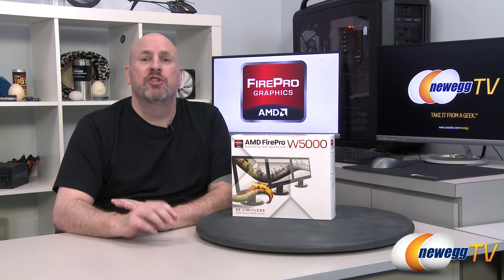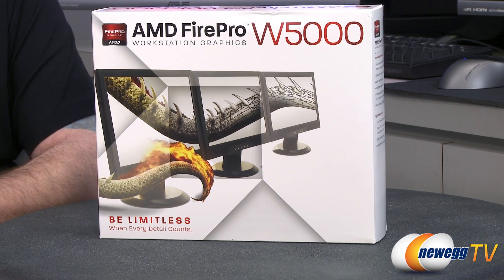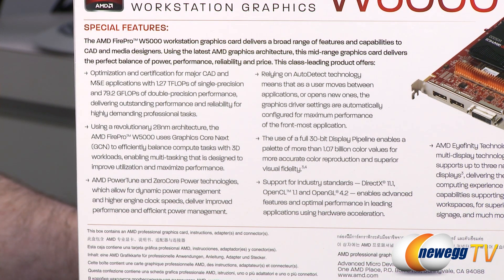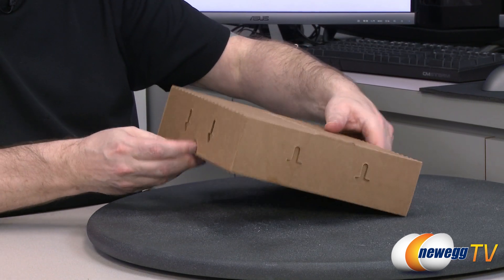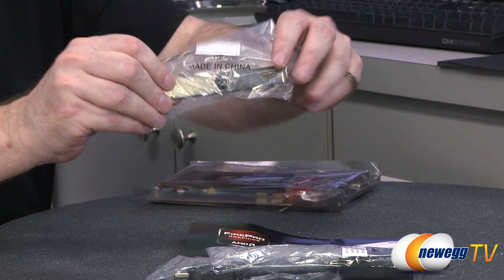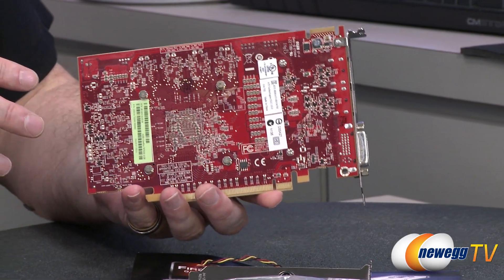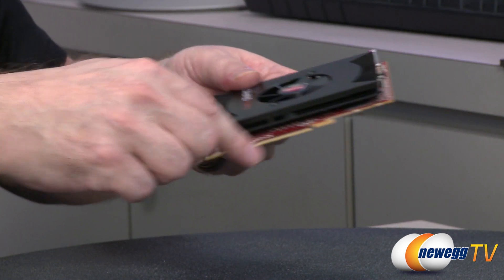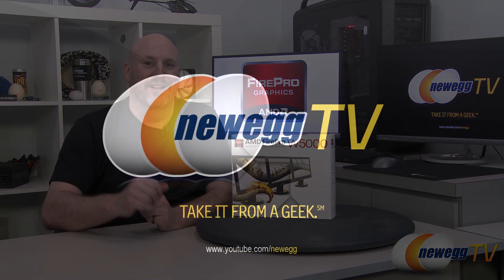Newegg TV: AMD FirePro W5000 2GB Workstation Video Card Overview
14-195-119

As the most powerful midrange workstation graphics card ever created, AMD FirePro W5000 delivers significantly higher performance than the competing cards measured against a wide set of parameters and in real world workflows. It can process up to 1.65 billion triangles per second compared to Nvidia Quadro 2000 that is capable of 0.41 billion triangles per second. This means during the design process, you can easily interact and render your 3D models. It supports DisplayPort 1.2 with a max resolution of 4096x2160, can drive three displays at once, and features 2GB GDDR5 memory, a 256-bit memory interface and 102.3 GB/s memory bandwidth. It's the ideal solution for professionals working with a broad range of applications, moderately complex models and datasets and advanced visual effects.

AMD 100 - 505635 FirePro W5000 2GB 256-bit GDDR5 PCI Express 3.0 x16 CrossFire Supported Workstation Video Card

- Credits -
Presenter: Elric
Producer: Lam
Camera: Anna
Post-Production: Anna